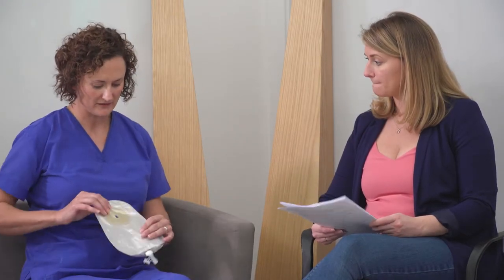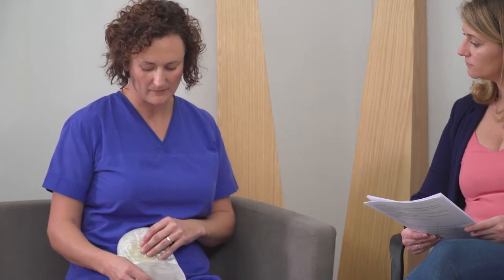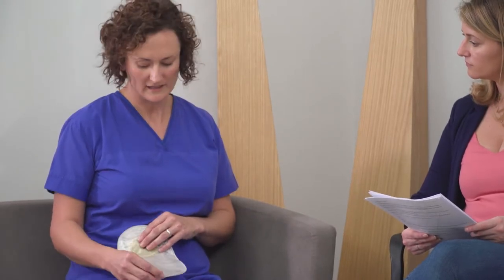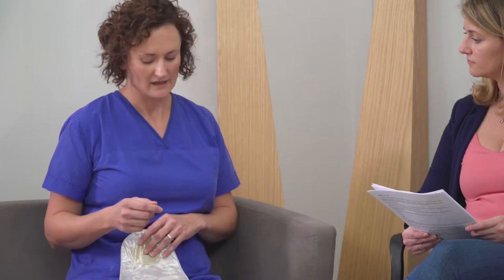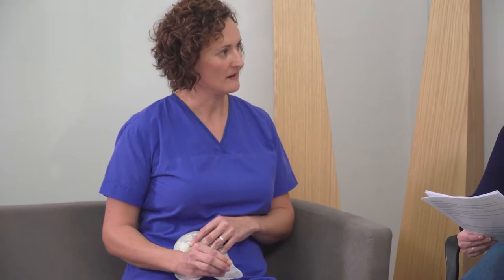Cystectomy & living with a Stoma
In this video we will be discussing life post-cystectomy and some tips on living a normal a life as possible.

This is a series of videos about Bladder Cancer. There are five videos in this series dealing with all aspects of the disease, from initial diagnosis through all the tests and different treatment options to living with and beyond Bladder Cancer. We will be interviewing both clinicians about the clinical aspects and also patients about their experiences, feelings, and fears.

This project was started by surviving Bladder Cancer patients who felt that there was a need for more information to be out there for patients and to help them realise that there is help and support for them throughout their journey.

Produced by Helena Burden, Dick Hills and Nigel Bacon